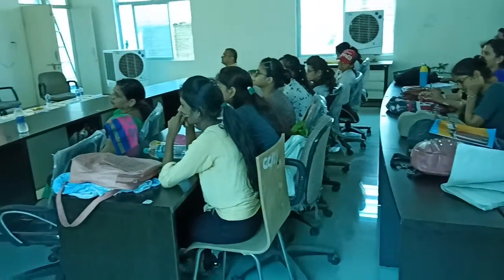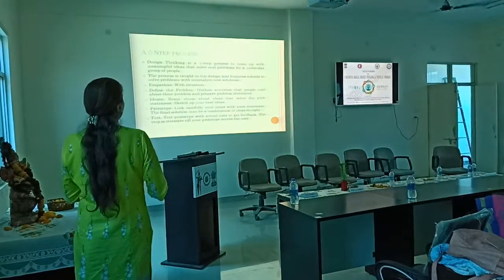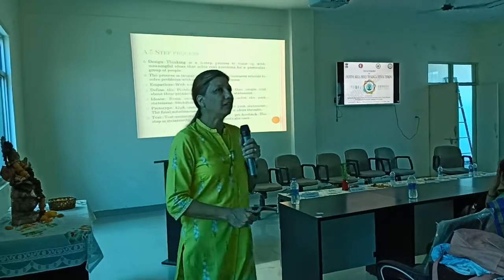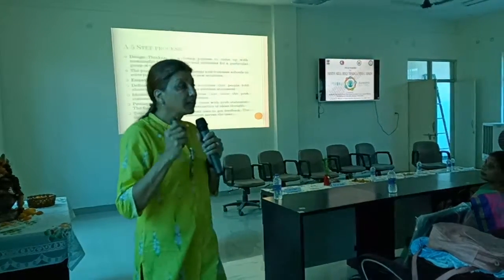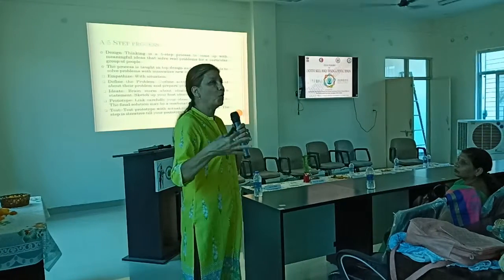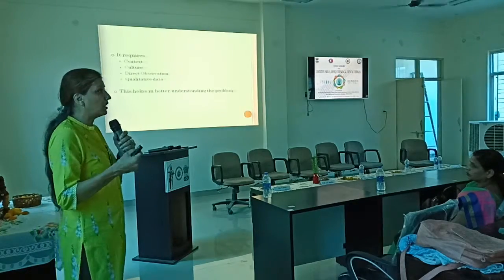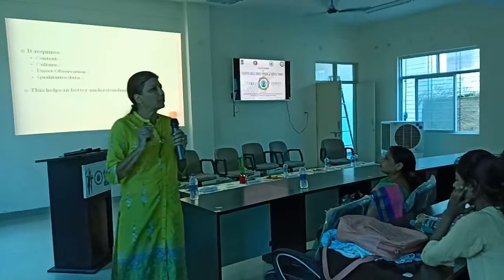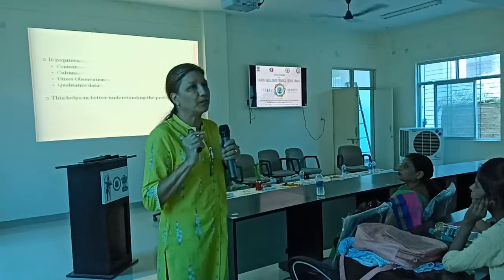Institution Innovation Council - Bio Design Innovation Centre (IIC-DIC), Rani Durgavati University Jabalpur, organized One day workshop on Cognitive skills, Design thinking and critical thinking on 31st May 2019 from 10:30 AM. Venue: Bio-Design innovation Centre, Ekatm Bhawan, Rani Durgavati University, Jabalpur